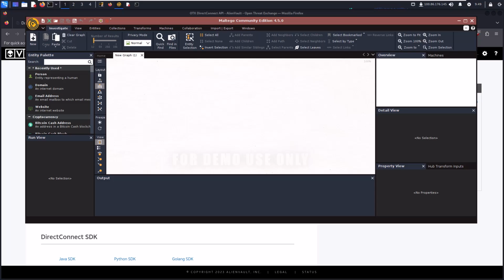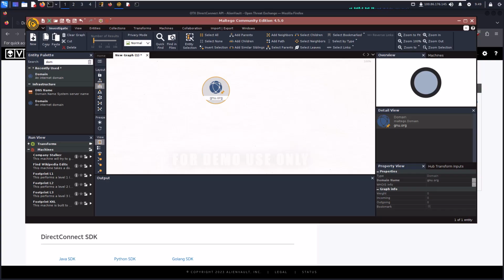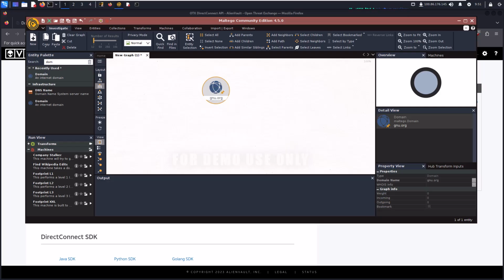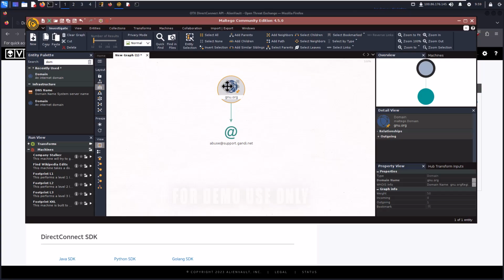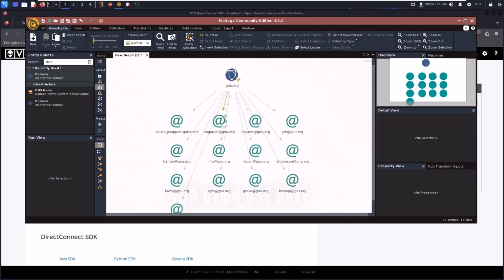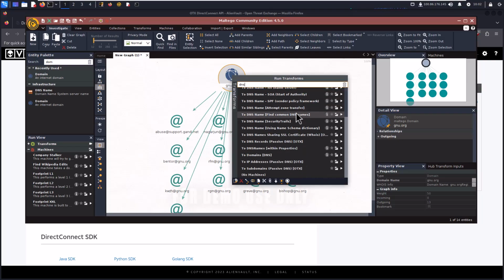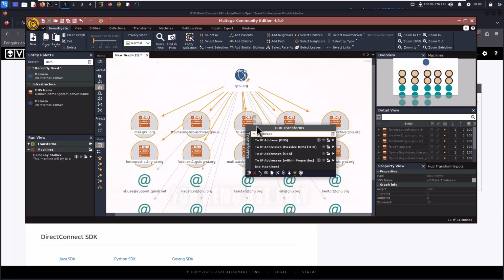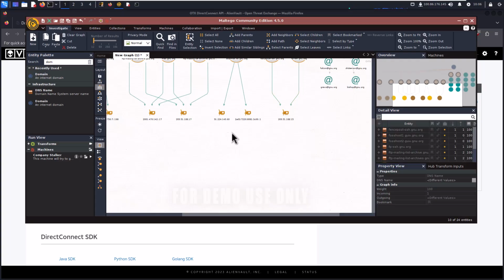Maltego Hands on - OSINT 101